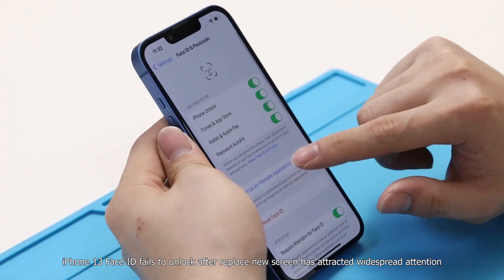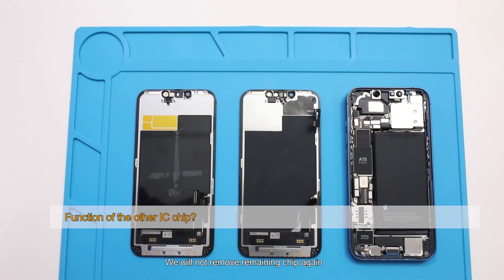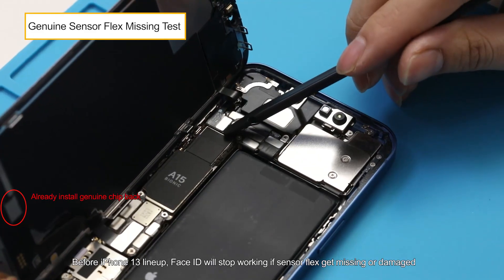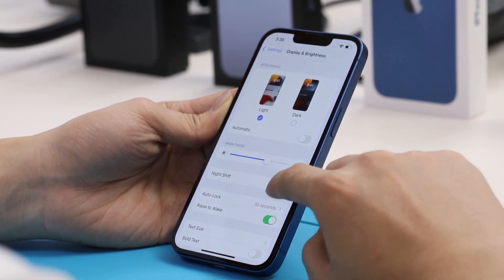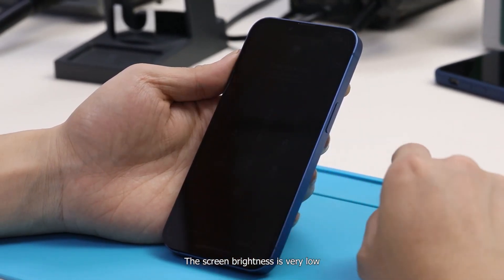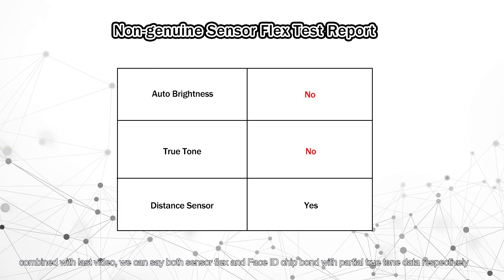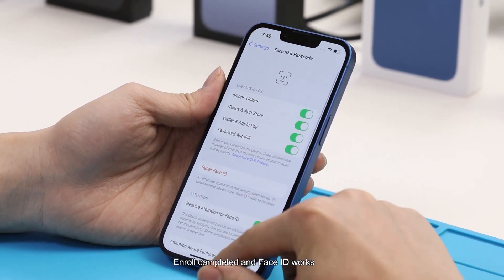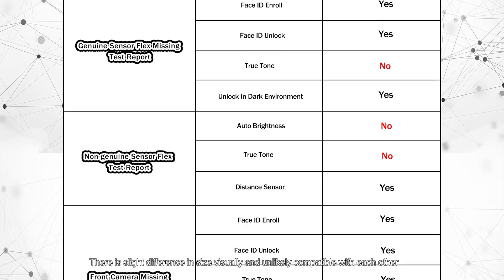iPhone 13 Face ID testing- IC chip, Sensor Flex, Front Camera Tesing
From our previous video, iPhone 13 Face ID fails aftar replacing a new screen if we don't change the chip.  Are there any other parts affecting Face ID function?
Today we will make an in-depth test from the below side,

1, If Face ID Chip missing, does Face ID still working ?
2,  If genuine sensor flex missing , does Face ID still working ?
3,  If use a non-genuine sensor flex , does Face ID still working ?
4, If front camera missing, does Face ID still working ?

We are a wholesaler of phone parts & accessories & repair tools.